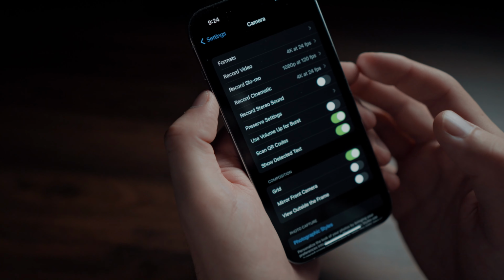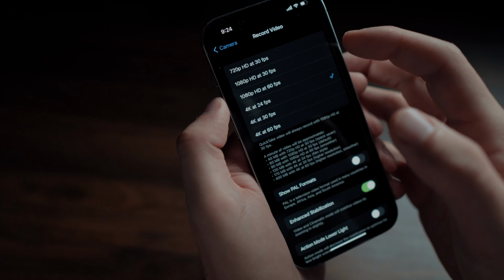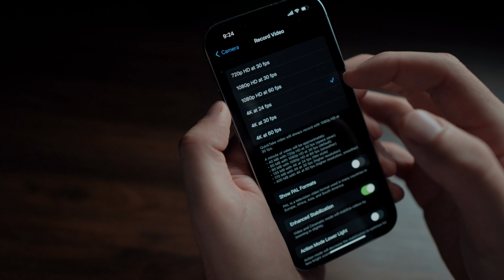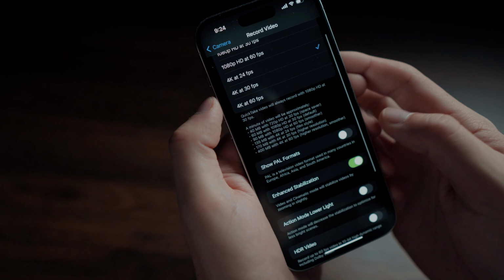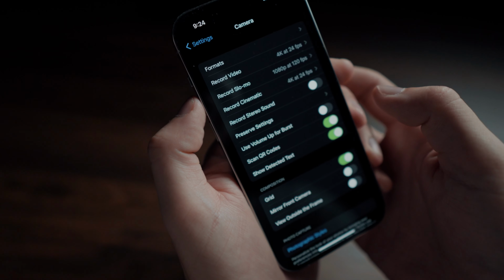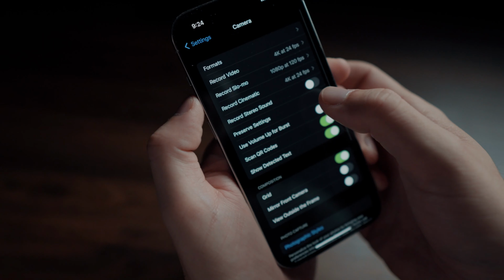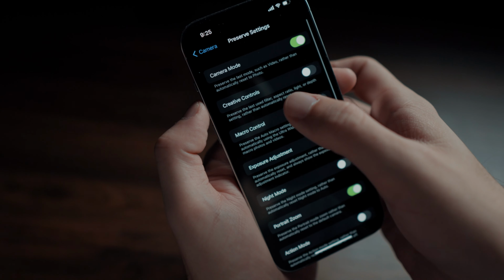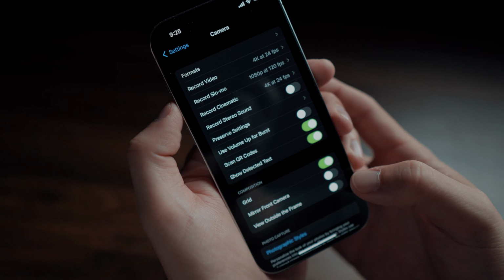Mastering iPhone Camera Settings: Capture Moments Like a Pro!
Hey there, photography enthusiasts! Today, we're diving deep into the world of iPhone camera settings. If you've ever wondered how to make the most out of your iPhone's camera capabilities, you're in for a treat. Stick around as we uncover the best iPhone settings for capturing stunning photos that'll leave your friends and followers in awe. Let's get started!